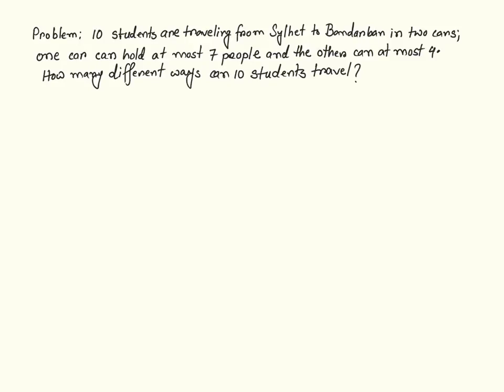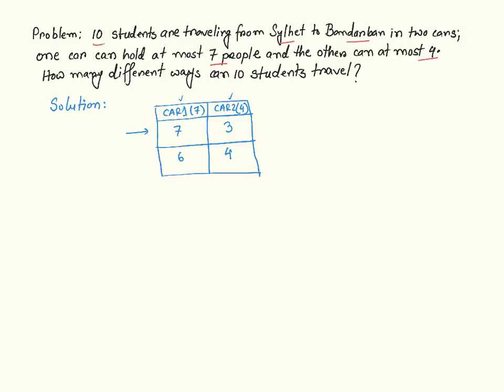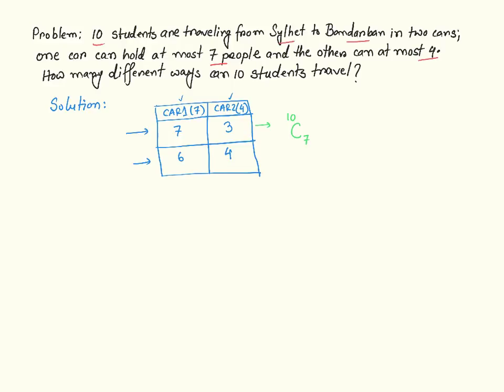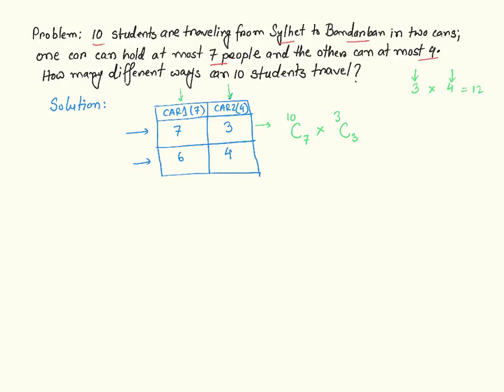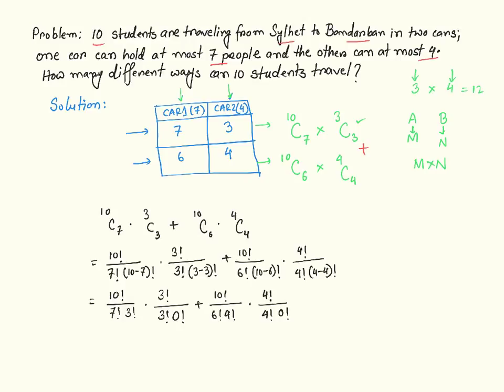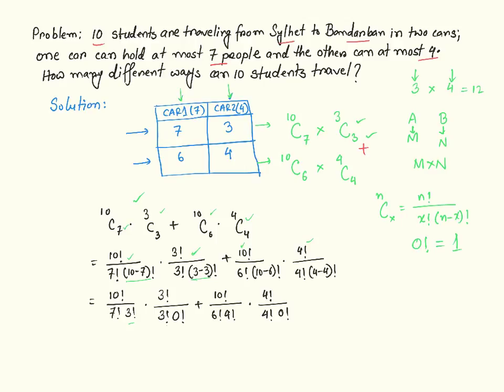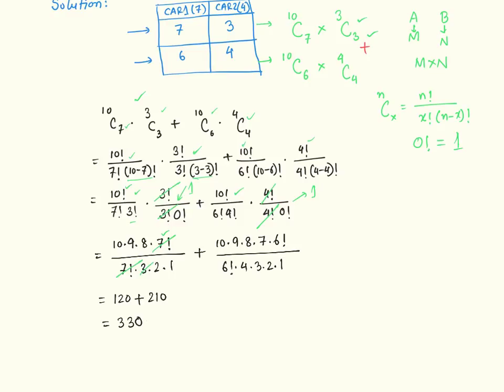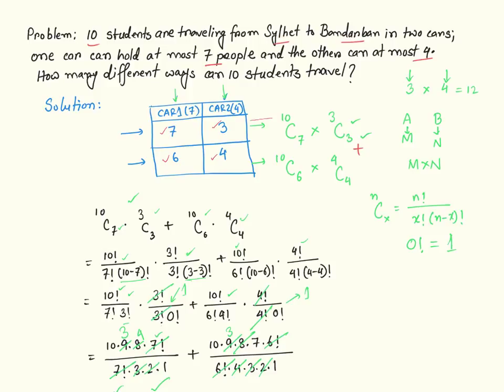BAF SC P1 Q2c 2017